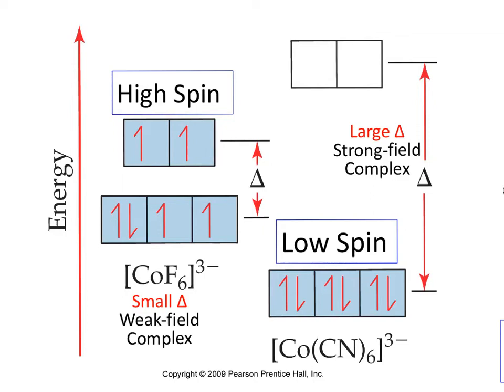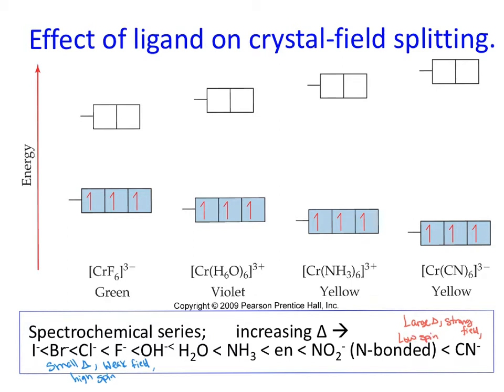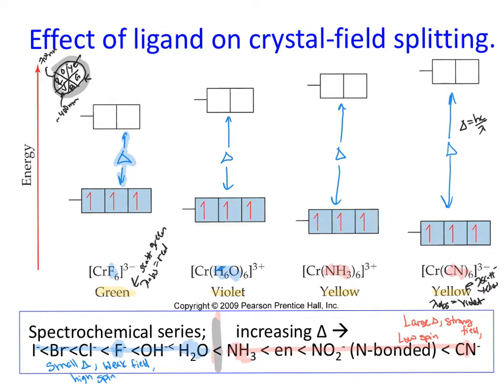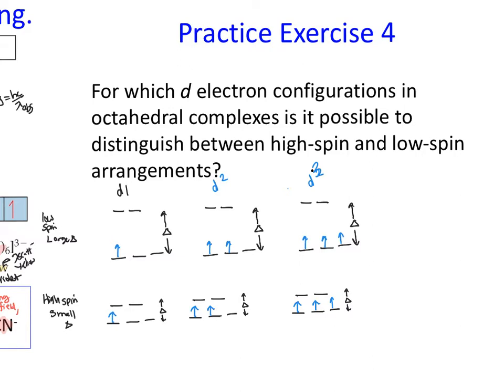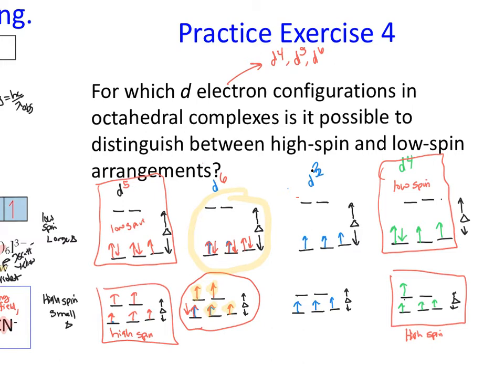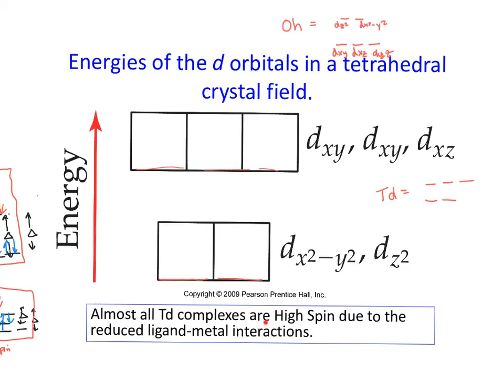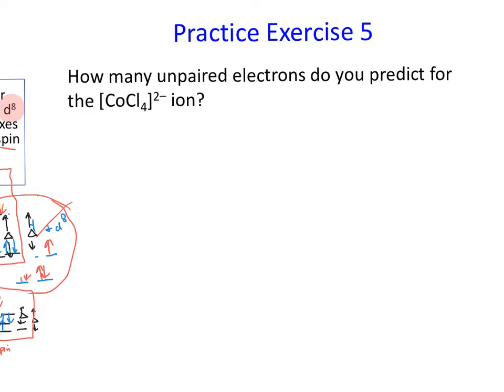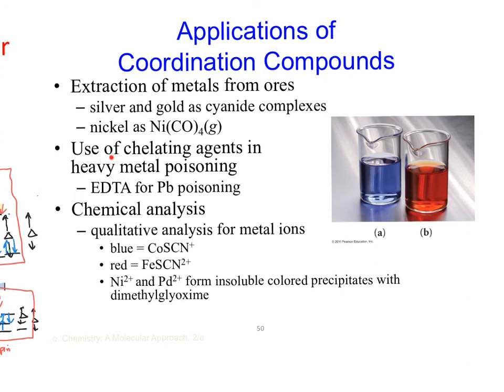Coordination Compounds Crystal Field Theory, Part 2, including PEx 4 & 5.